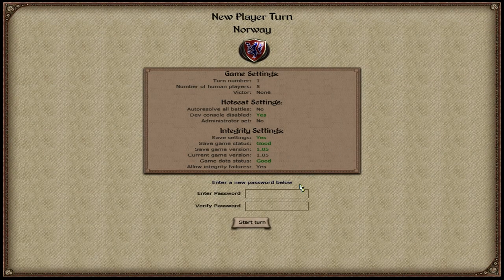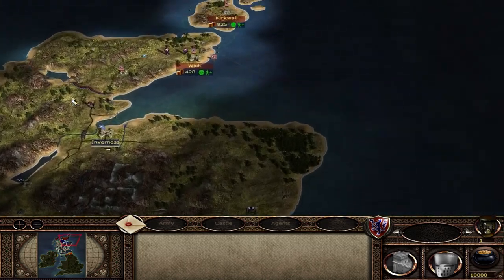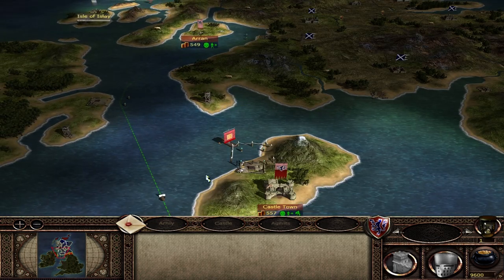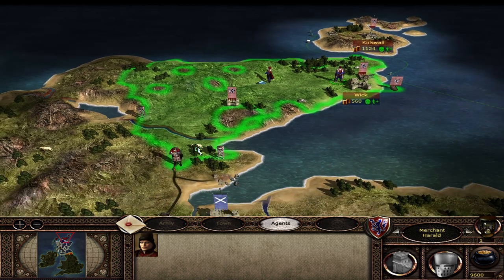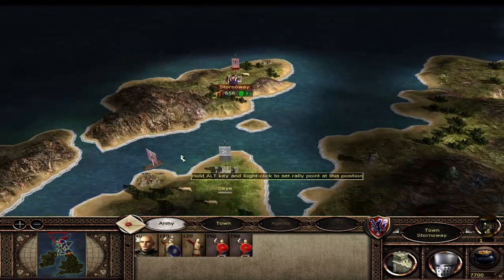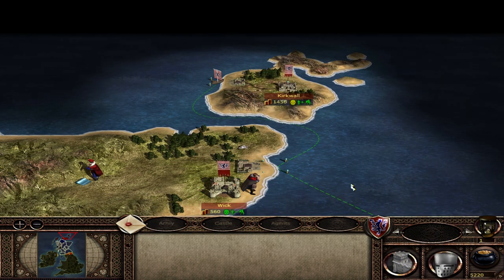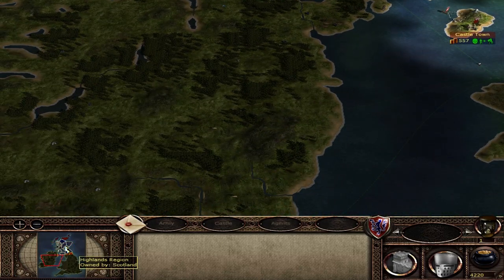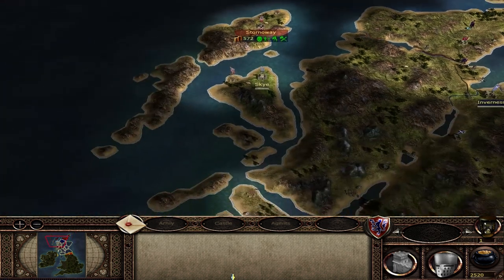Medieval 2: 4v1 Britannia Hotseat - Norway | Episode 1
Watch this epic 4 vs. 1 hotseat on the Medieval II Kingdoms Britannia map.